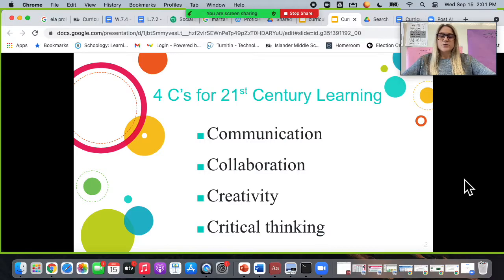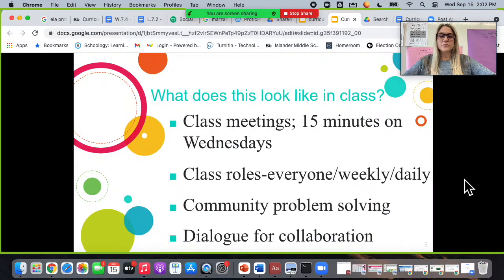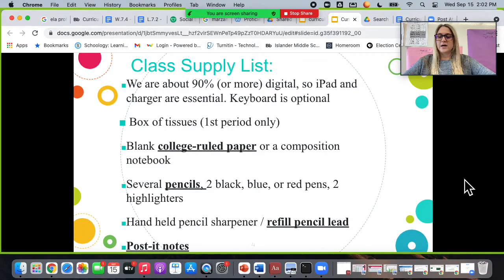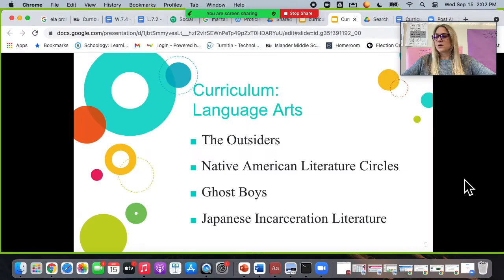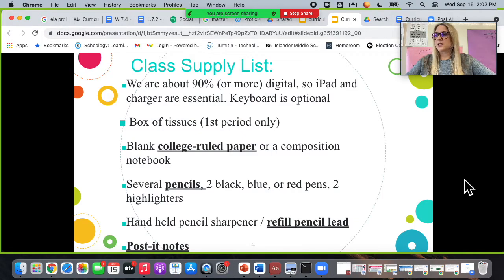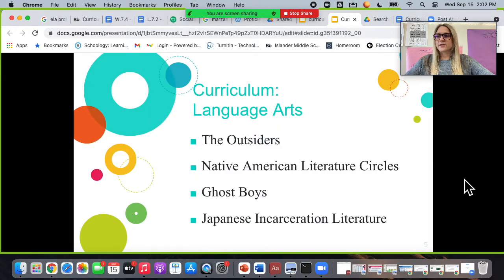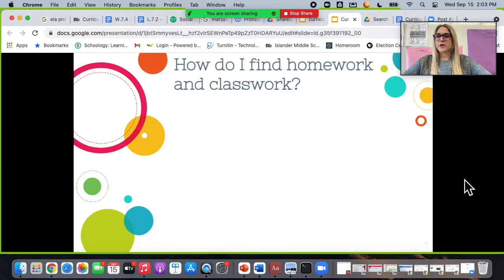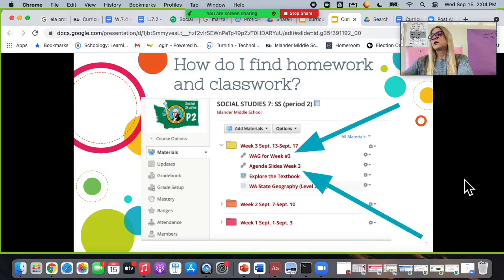Guerriero LA:SS Curriculum Night Video 2021 2022